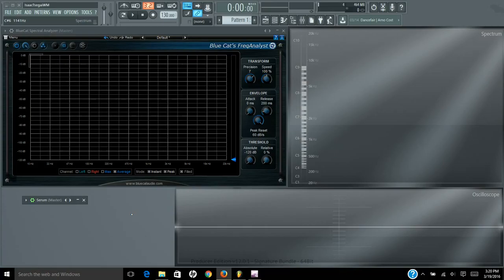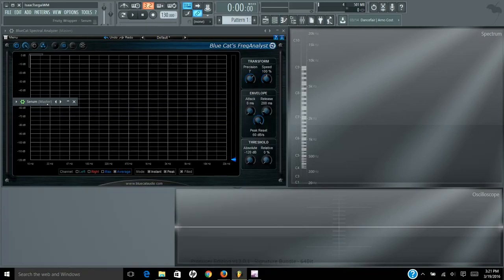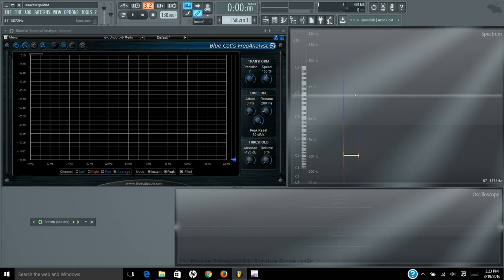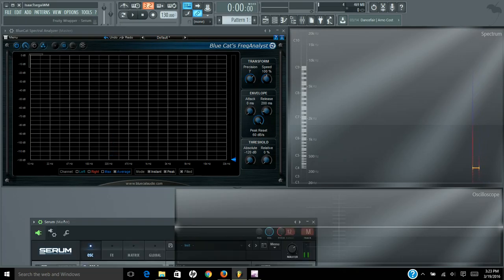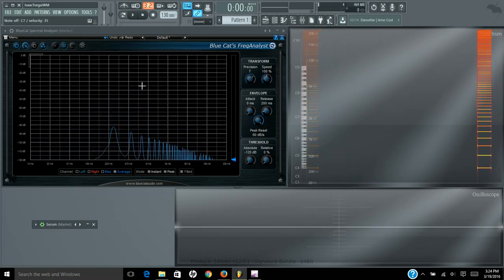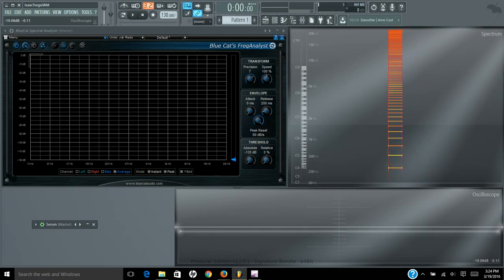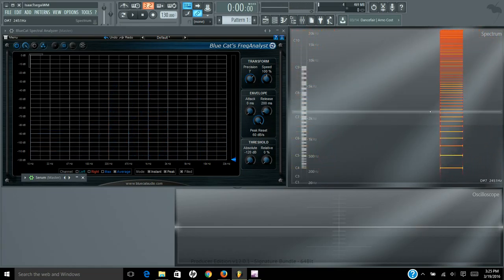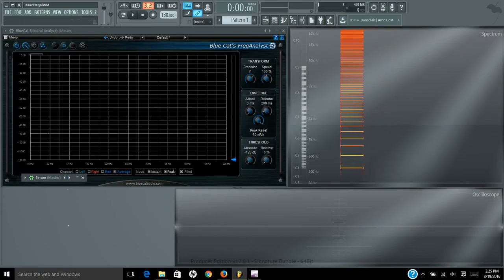Visualizing Sound: Timbre